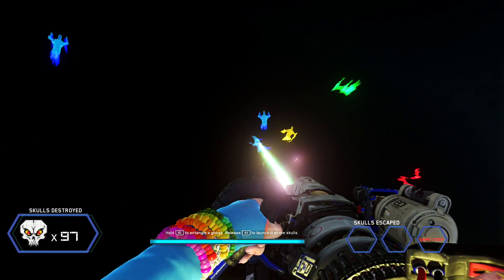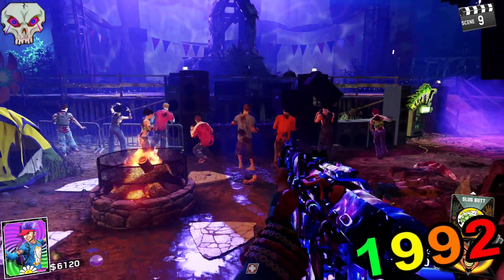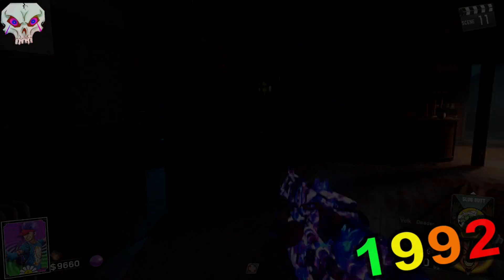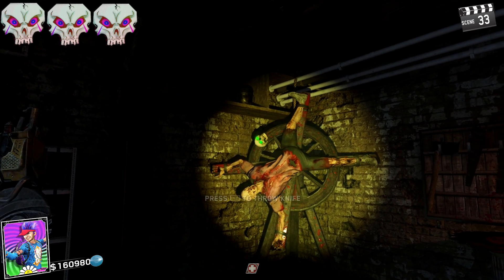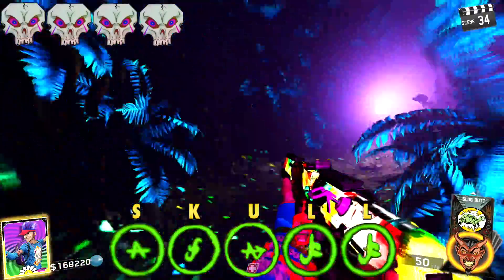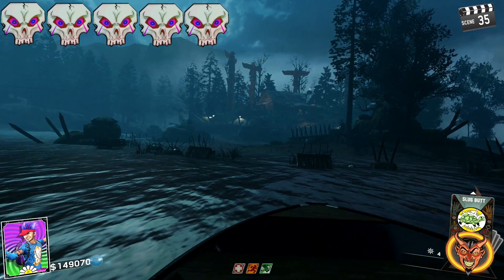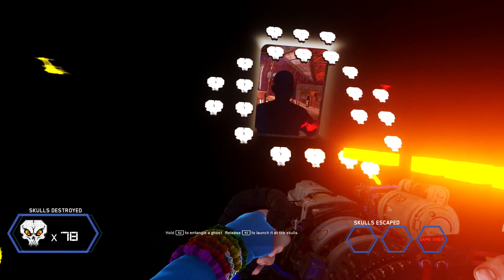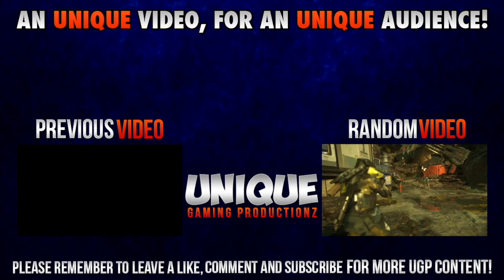Rave In The Redwoods: Ghost 'N' Skulls 2 Easter Egg "Full Completion Tutorial" - Infinite Warfare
Hello & Welcome to a New* Episode of Call of Duty: Infinite Warfare. What your about to see is The Ghost 'N' Skulls Easter Egg Full Completion Tutorial on Rave In The Redwoods.

Tips: Step 2 & 4 there is one more location I didn't mention. 10th location is on the counter at Bait & Tackle shop near bank. Also with Step 2 once you get the symbol on the GNS2 machine you have to go to the next round and go into Rave Mode and search for a matching symbol at one of the 10 locations. Step 6 you can only use the Wolf - Ben Franklin bow to do this step.

- ChadderManHD